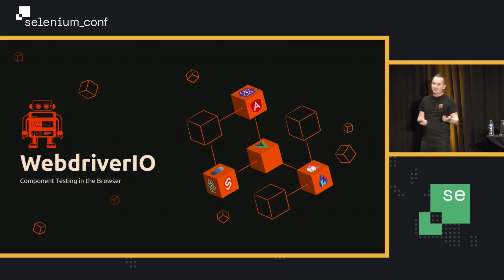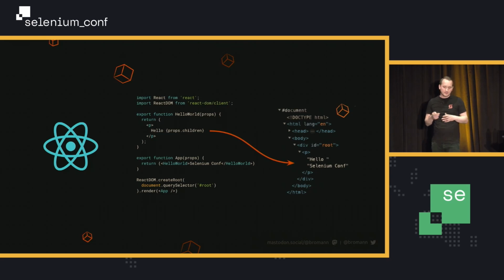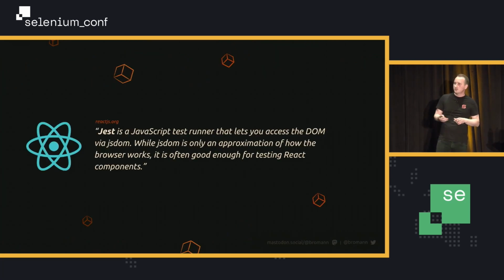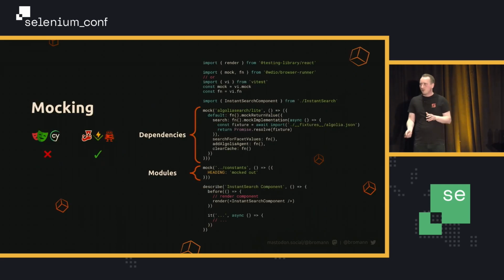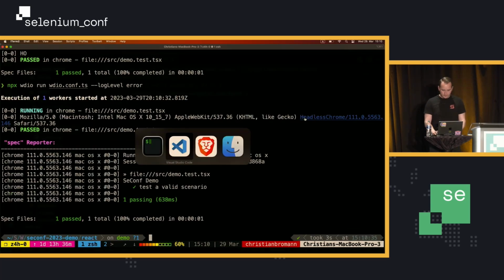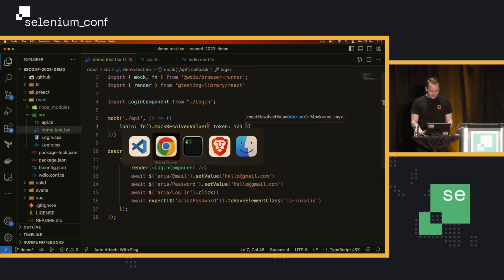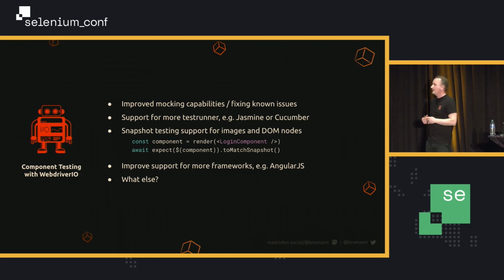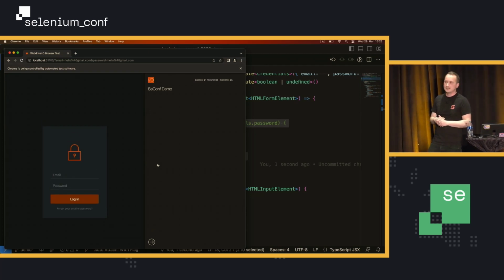Component Testing with WebdriverIO - Christian Bromann, Stateful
With more frontend frameworks on the rise web component testing becomes a crucial part of everyones testing stack. It allows to test various features of a single component of your UI and can help to reduce the amount of e2e around it that usually would run slower.

There are already many component testing tools available but almost all of them miss an important feature: running the test in an actual browser. While one might argue that running test in a virtual DOM is fine for testing why not just run them in the browser if you can. With WebdriverIO v8 and its new browser runner capabilities, you can now execute unit or component tests directly in the browser with no complicated set-up required and use the power of the WebDriver protocol to seamlessly interact with them, as a user would do.

In this session, Christian Bromann, Founding Engineer at Stateful, will tell you all about the new browser runner capabilities and will show case hands on live demos testing components in Vue, Svelte, React or Preact. Be amazed as component testing has never been so easy before!
Outline/Structure

Introduction into Web Components
Brief outline how web components work in different frameworks
introduction to the new WebdriverIO browser test-runner
live coding test examples for components in different frameworks

Learning Outcome

After the session everyone who attended (and pays attention) will know how to set up WebdriverIO's new browser runner to run efficient unit or component tests and will get a sense of what UI features one would want to do as part of quick component tests and which features should still be covered with an e2e test.
Target Audience
Anyone who joins the session can take a lot of valuable information out of it. As component testing can help to quickly validate a lot of features of a component in your UI it helps to reduce the amount of e2e tests.

Given that we are looking into component testing of frontend frameworks, some knowledge about writing frontend components in React, Svelte, Vue or Angular will be helpful to understand the context of this presentation. However as part of the presentation we will cover what web components are and how they look for individual frameworks.
Links